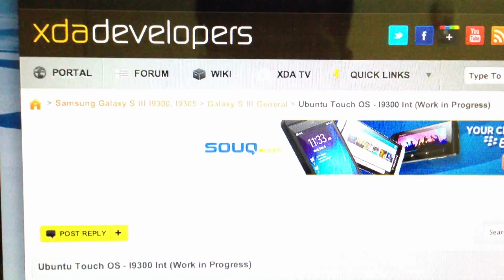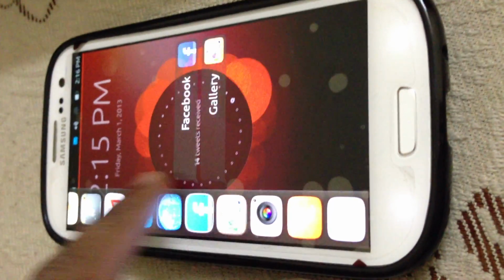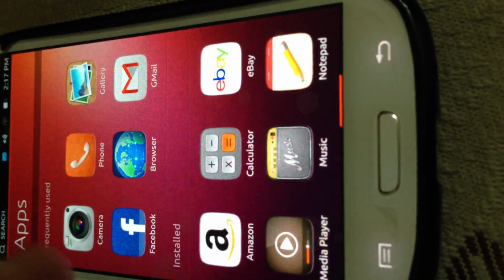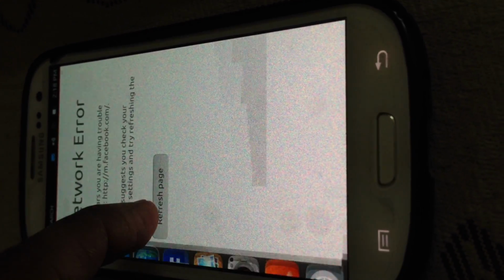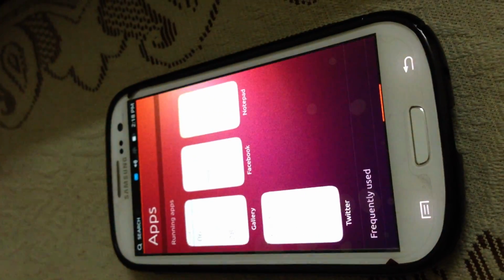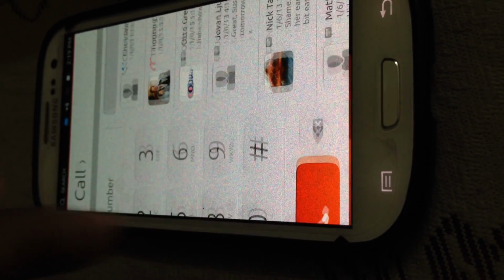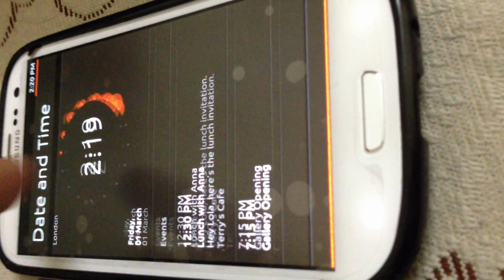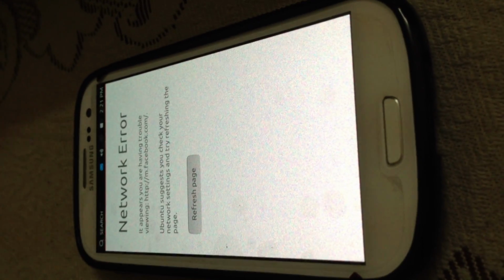Mastering Galaxy S3: Ubuntu Touch Installation Guide"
The Samsung Galaxy S3, once a flagship Android smartphone, continues to surprise users with its versatility even years after its release. One of the exciting possibilities for Galaxy S3 owners is the ability to install Ubuntu Touch, a mobile operating system developed by Canonical, on their devices. In this article, we'll explore the world of Ubuntu Touch on the Galaxy S3, discussing its features, installation process, and benefits.

What is Ubuntu Touch?
Ubuntu Touch is a mobile version of the Ubuntu operating system, designed to offer a seamless experience across smartphones, tablets, and other touch-enabled devices. It provides a unique alternative to traditional mobile operating systems like Android and iOS, with a focus on simplicity, security, and openness. Ubuntu Touch aims to provide users with a consistent experience across different form factors, allowing them to access their favorite applications and services wherever they go.

Compatibility of Ubuntu Touch with Galaxy S3
The Samsung Galaxy S3 is among the devices officially supported by the Ubuntu Touch community. Thanks to the efforts of developers and enthusiasts, Galaxy S3 users can enjoy the benefits of Ubuntu Touch on their devices, including regular updates and community support. While not all features may be fully optimized for the Galaxy S3's hardware, the overall experience is quite satisfactory for everyday use.

Benefits of Installing Ubuntu Touch on Galaxy S3
Installing Ubuntu Touch on your Galaxy S3 opens up a world of possibilities. Not only does it offer a refreshing change from traditional mobile operating systems, but it also provides access to a wide range of open-source applications and services. Ubuntu Touch prioritizes user privacy and security, with built-in features like full disk encryption and app confinement. Additionally, Ubuntu Touch is highly customizable, allowing users to tailor their devices to suit their preferences.

How to Install Ubuntu Touch on Galaxy S3
Installing Ubuntu Touch on your Galaxy S3 is a relatively straightforward process, thanks to the efforts of the Ubuntu Touch community. Detailed instructions can be found on the Ubuntu Touch website, along with downloadable images and tools for the installation process. Before proceeding, it's essential to back up your data and ensure that your device meets the necessary requirements.

Customization and Features of Ubuntu Touch
One of the highlights of Ubuntu Touch is its extensive customization options. From the launcher layout to the system theme, users can personalize every aspect of their devices to reflect their unique style. Ubuntu Touch also offers innovative features like Scopes, which provide quick access to relevant information and services, and the Ubuntu Store, where users can discover and install a variety of applications and games.

User Experience and Performance
In terms of user experience and performance, Ubuntu Touch offers a smooth and responsive interface on the Galaxy S3. While it may not be as polished as more established mobile operating systems, it certainly holds its own in terms of speed, stability, and reliability. With regular updates and improvements from the Ubuntu Touch community, the user experience is only expected to improve over time.

Conclusion
In conclusion, Ubuntu Touch offers Galaxy S3 users an exciting alternative to traditional mobile operating systems. With its focus on simplicity, security, and openness, Ubuntu Touch provides a refreshing mobile experience that's both customizable and user-friendly. Whether you're a seasoned Linux user or new to the world of open-source software, Ubuntu Touch on the Galaxy S3 is definitely worth exploring.

FAQ Section

Is installing Ubuntu Touch on Galaxy S3 complicated?
While installing Ubuntu Touch on Galaxy S3 may seem daunting at first, detailed instructions are available online, and the process is relatively straightforward for users with some technical knowledge.
Can I revert to Android after installing Ubuntu Touch?
Yes, it's possible to revert to Android after installing Ubuntu Touch on Galaxy S3 by reflashing the device with the stock firmware. However, this process may vary depending on your device model and carrier.
Are all Galaxy S3 models compatible with Ubuntu Touch?
While most Galaxy S3 models are compatible with Ubuntu Touch, it's essential to check for specific device requirements and compatibility lists before proceeding with the installation.
What apps are available on Ubuntu Touch?
Ubuntu Touch offers access to a variety of open-source applications and services through the Ubuntu Store, including web browsers, email clients